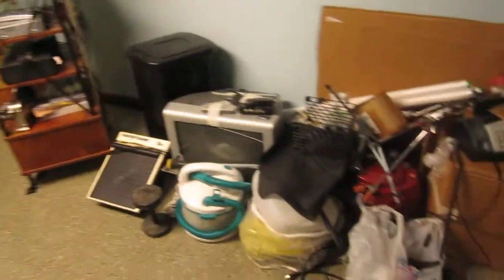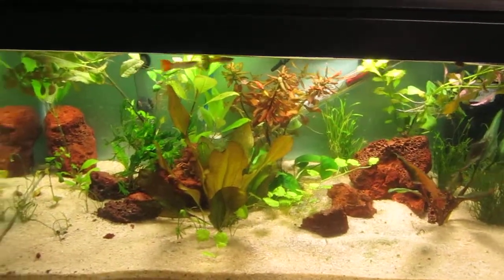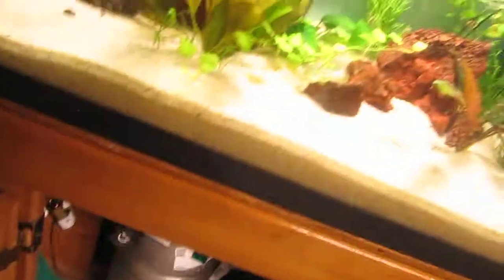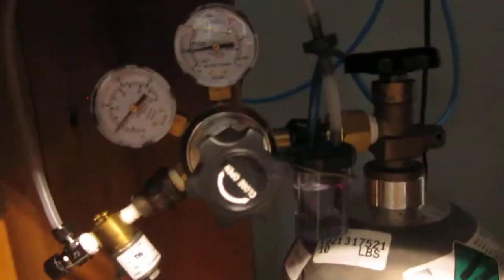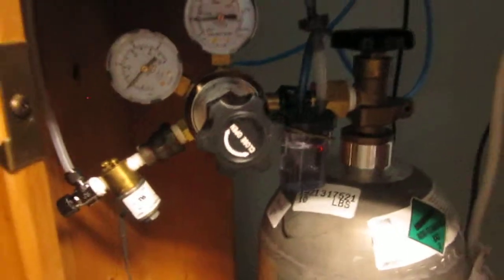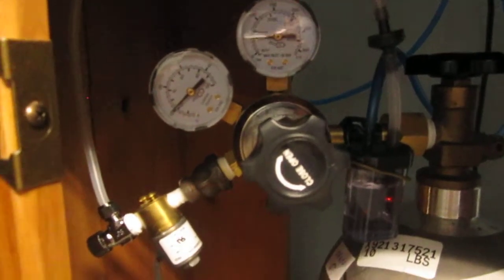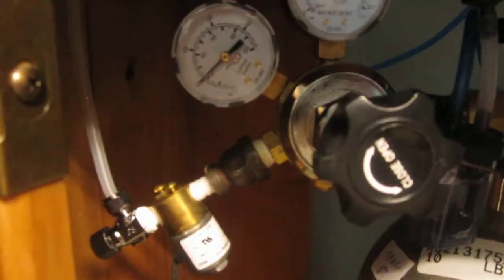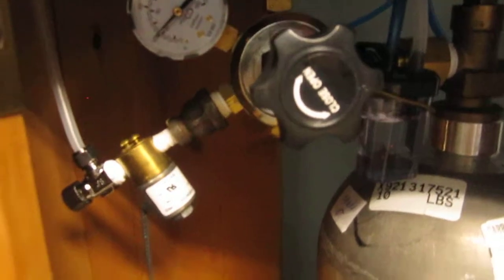CO2 needle valve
good needle valve purchased from Premium Aquatics. Dials in and stays put.